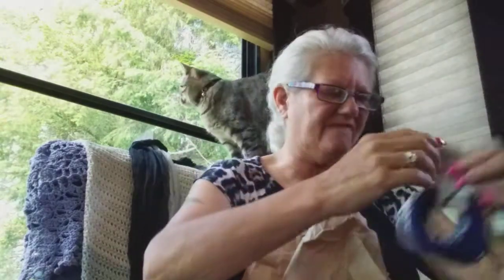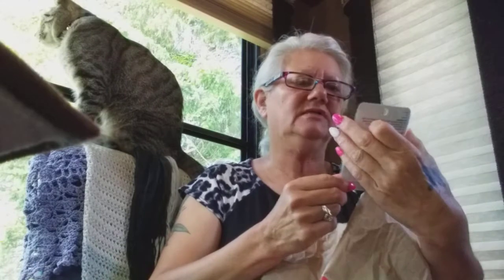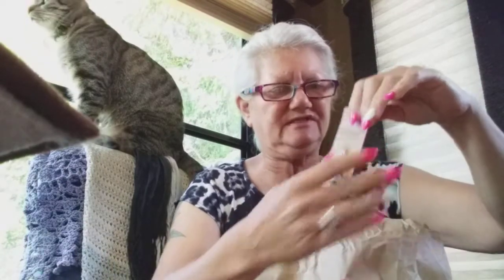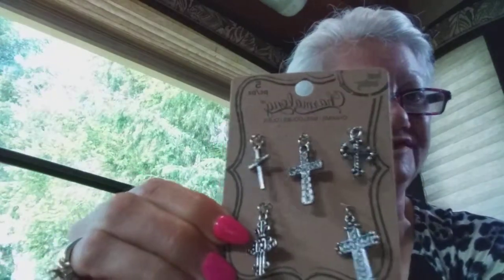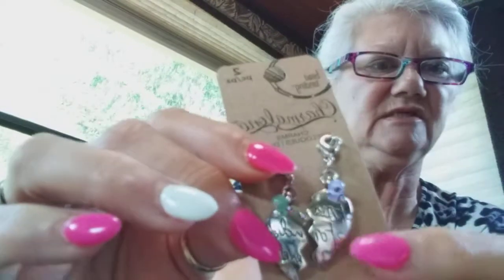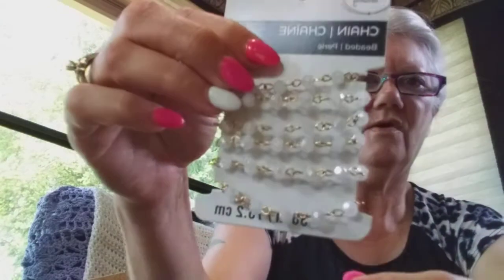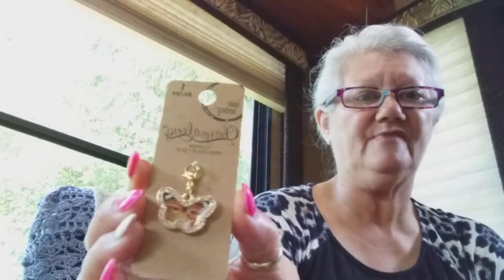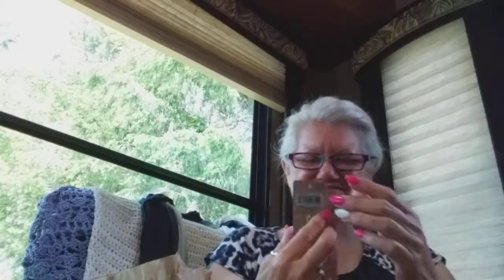MichaelsHaul - 06/04/2021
In this video I share my Michaels haul I made with Peyton Wednesday.  Tassel making materials and a few other items.

Thank you all for spending time with me and sharing the love.  ~Linnea XxxX!

Fan Happy Mail
Linnea Cozy Crafts
1730 Labounty Dr Ste #9-235
Ferndale WA 98248
USA